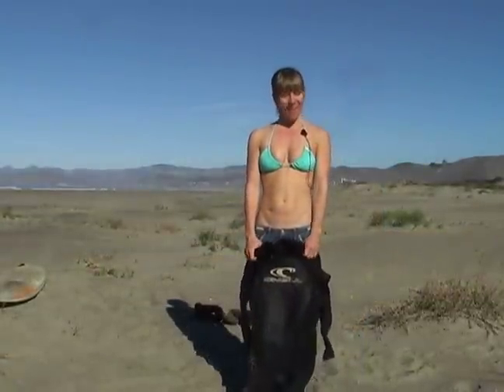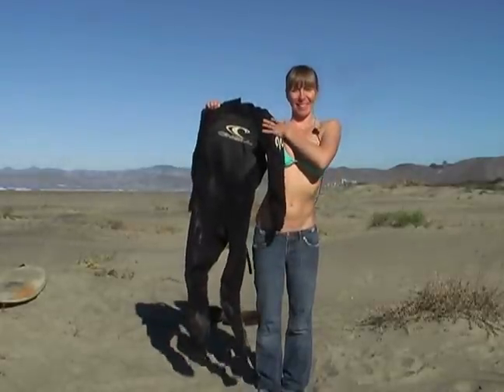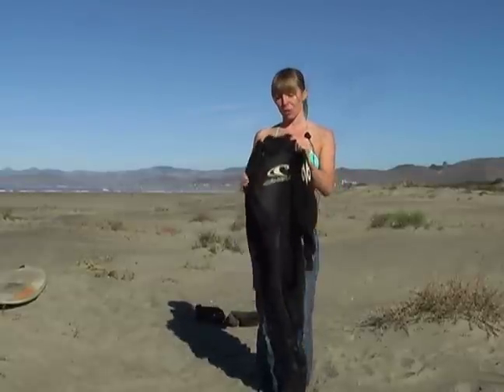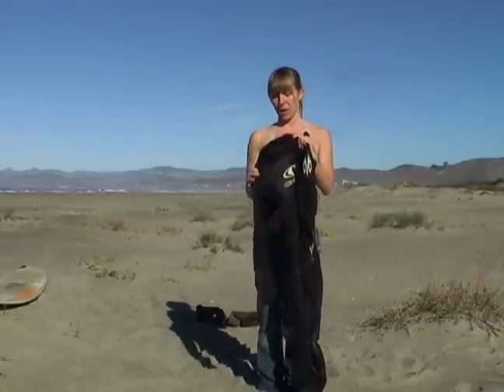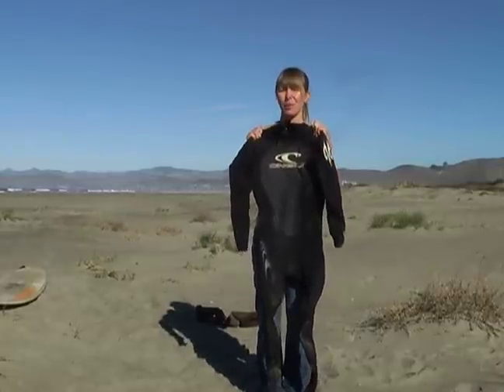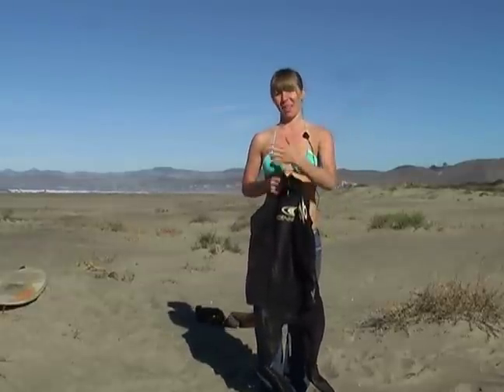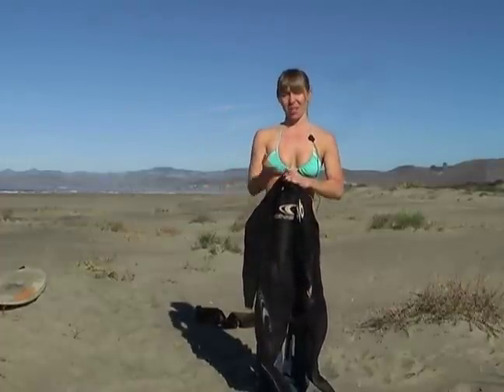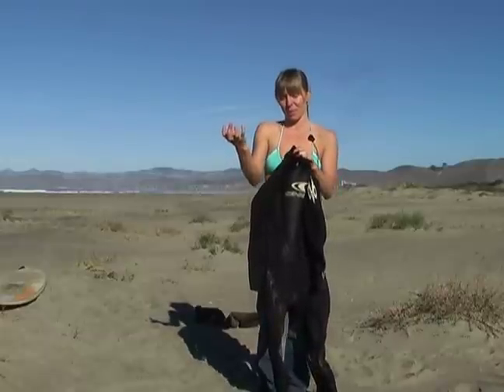How to Surf for Girls : How to Choose Your First Wet Suit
Chose the right wet suit with the help of an expert surfer girl, in this free surfing video for girls choosing a first wet suit that is right for you.

Expert: Schell Michael
Bio: Schell began surfing at the age of 4, but at age 15 she really started to explore her surfing abilities.